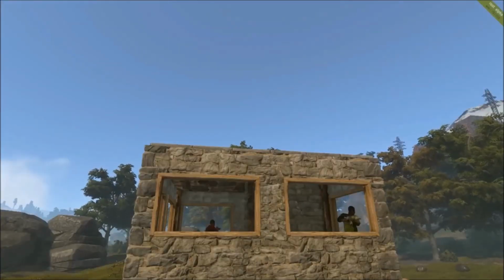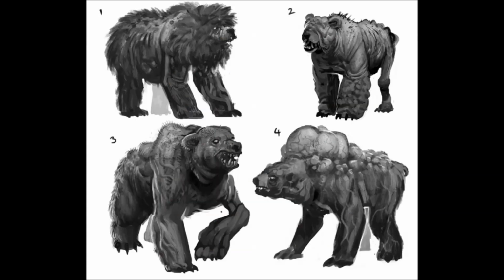RUST: PVE Concepts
Song: Calico Cactus - Courage [Creative Commons]